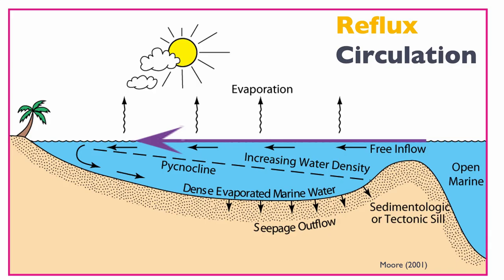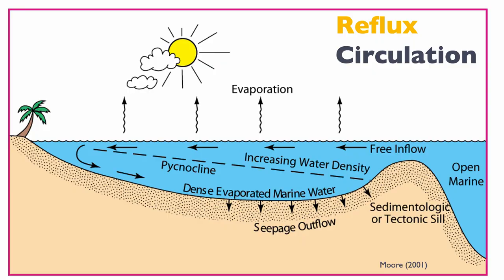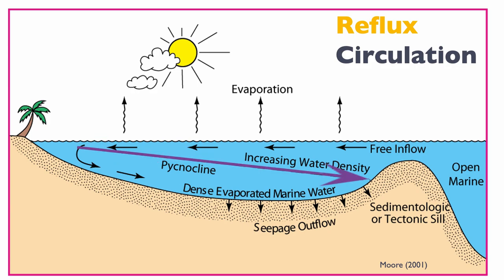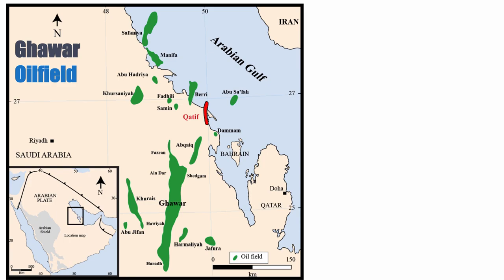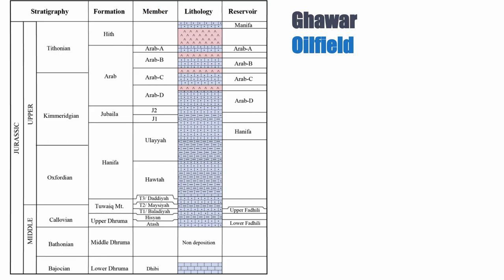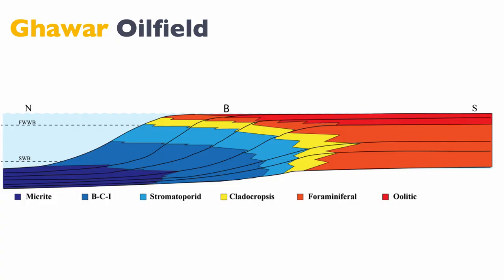3.5 Hypersaline diagenesis [Part C]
Third part of the class on diagenesis in hypersaline environments.